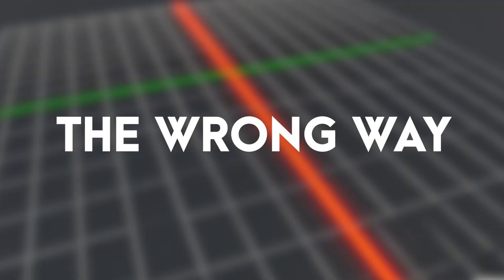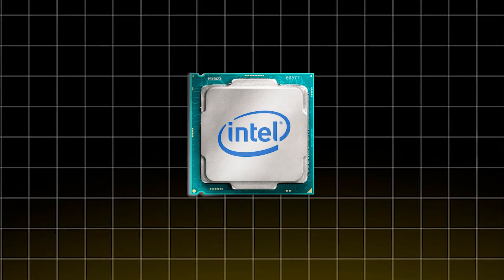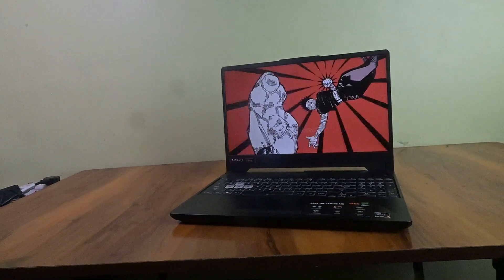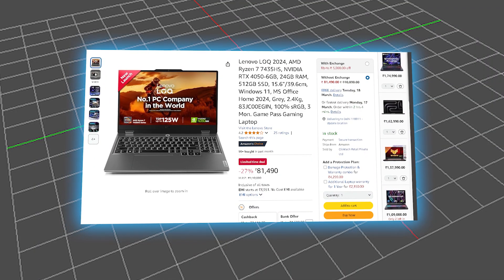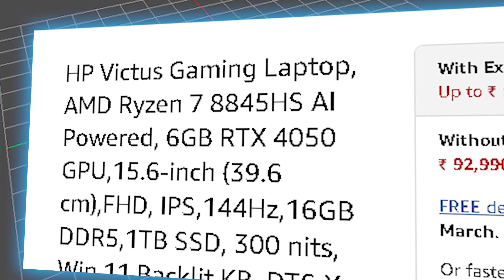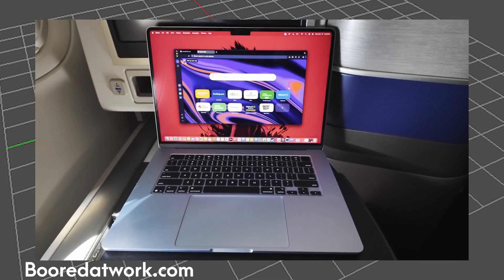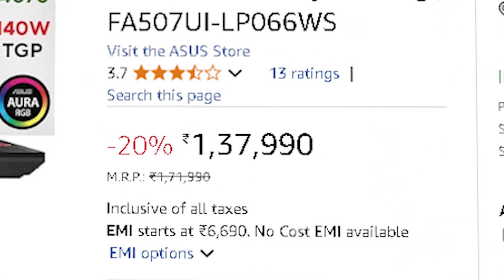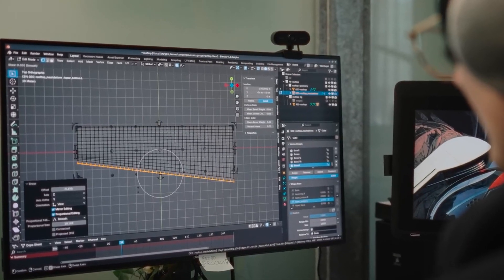Best Budget Laptops for Blender & 3D Rendering (2025) – Top Picks for Every Budget!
I’ve tested the best laptops for Blender and 3D rendering in 2025, picking top options for every budget. Whether you're a beginner or a pro, these laptops deliver smooth performance for modeling, animation, and rendering. Watch till the end to find your perfect 3D laptop!

🔥Buying Links🔥
1. ASUS TUF Gaming A15 (Ryzen 7 7435HS, RTX 3050)

2. Acer Nitro V (Ryzen 7 7735HS, RTX 4050)

3. Dell G15 (Intel Core i5-13450HX, RTX 3050 6GB)

4. Lenovo LOQ 2024 (Ryzen 7 7435HS, RTX 4050)

5. ASUS TUF Gaming A15 (Ryzen 7 7435HS, RTX 4050)

6. HP Victus Gaming Laptop (Ryzen 7 8845HS, RTX 4050)

7. Lenovo LOQ 2024 (Ryzen 7 7435HS, RTX 4060)

8. Apple 2025 MacBook Air 13" (M4, 16GB RAM)

9. HP Omen Gaming AI Laptop (Intel Core Ultra 7 155H, RTX 4060)

10. Acer Predator Helios Neo 16 (13th Gen i7, RTX 4060)

11. ASUS TUF Gaming A15 (2024) (Ryzen 9 8945HS, RTX 4060)

12. Apple 2024 MacBook Pro (M4, 14.2")

13. Acer Predator Helios Neo 16 (14th Gen i9, RTX 4070)

📌 Timestamps:
0:00 - Intro
0:51 - 5 Key Things
1:49 - Budget (₹50K-₹70K)
3:07 - Mid-range (₹70K-₹90K)
4:30 -  Flagship Killer Laptop
4:41 - High-end (₹90K-₹1.3L)
6:10 - Ultimate Blender Laptops (₹1.3L+)
7:39 - Final advice -